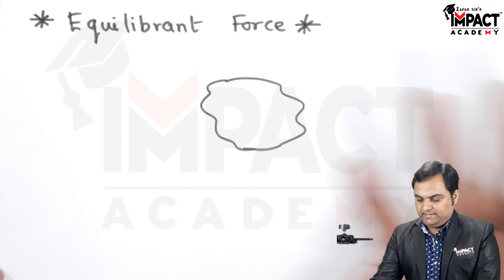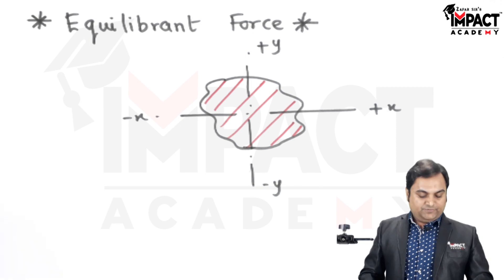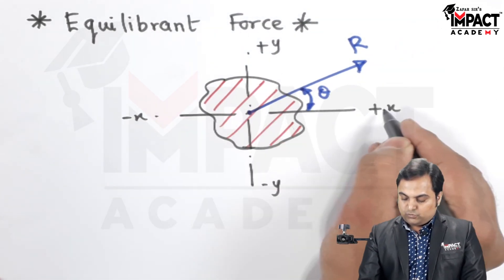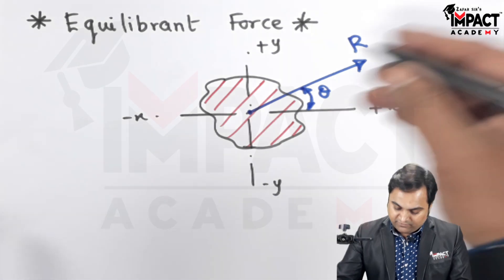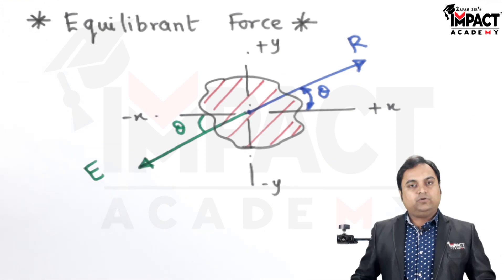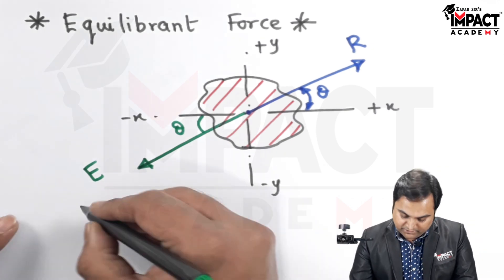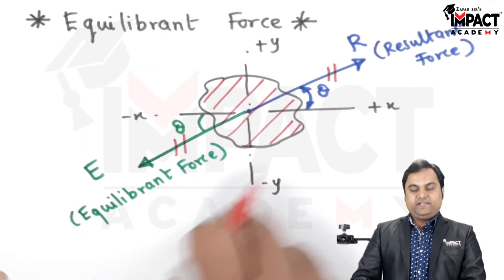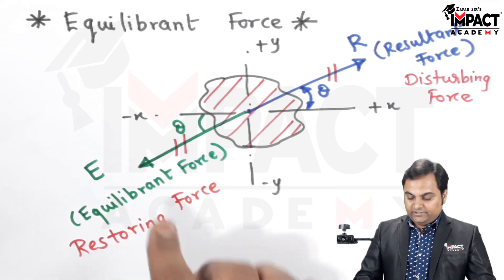Equilibrant | Applied Mechanics | Mechanical Engineering